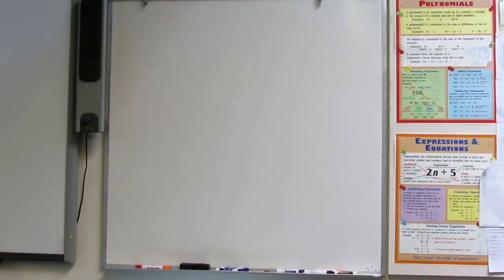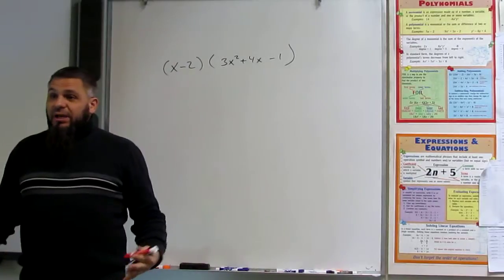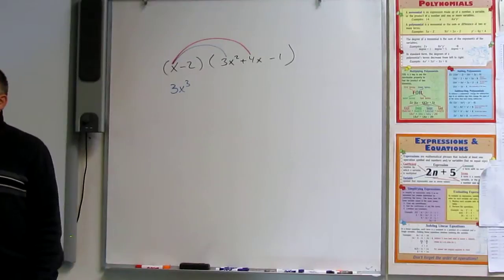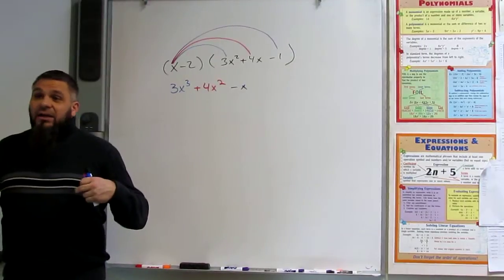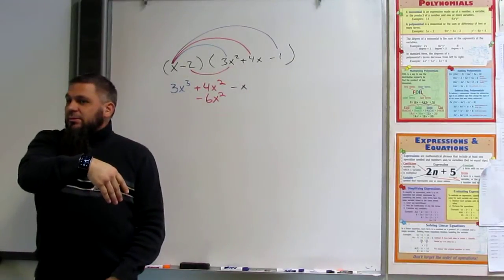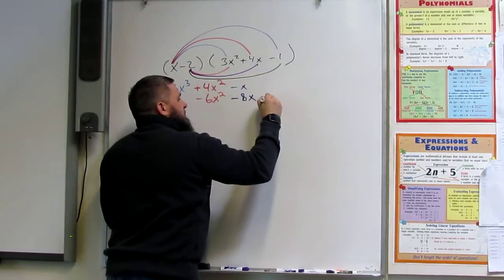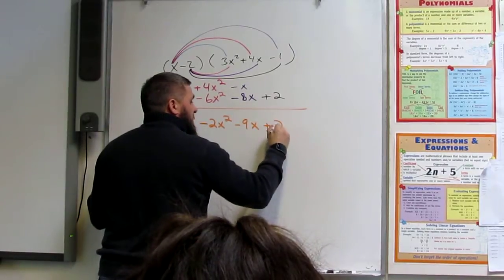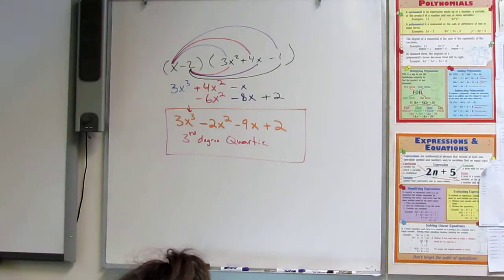MTS Alg2 Ch3 Multiplying Polynomials